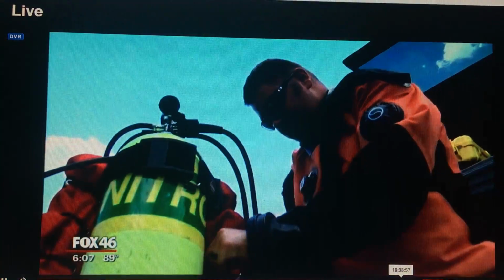Public Safety Diver Interview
Our lead Instructor was interview today after a very tragic death of a Public Safety Diver.  Lake Hickory Scuba would like to extend its condolences to the Fallen Fire Fighter's Family, Department, and Friends.

Here are several links to the incident.